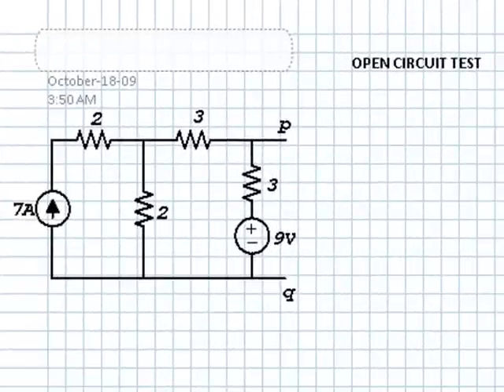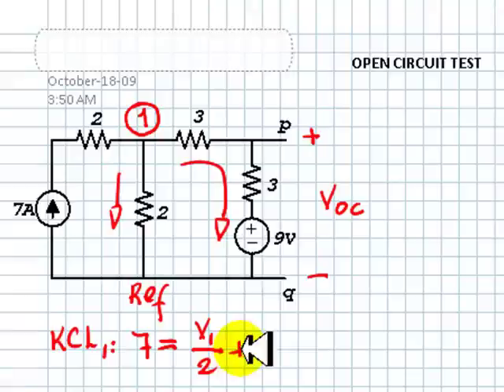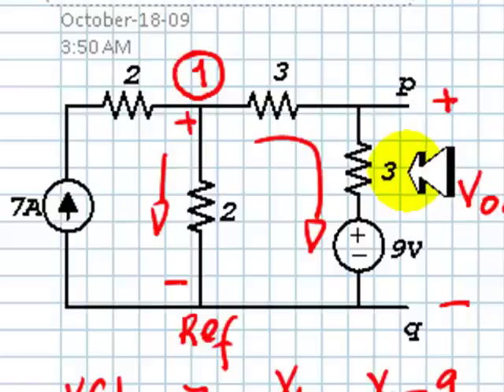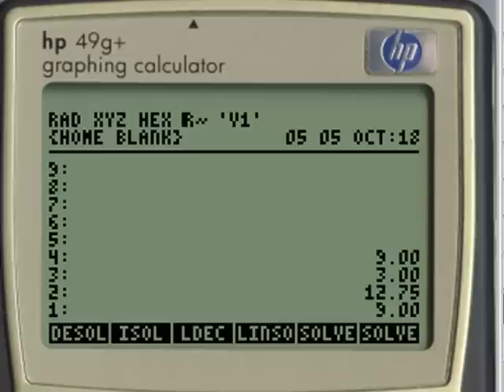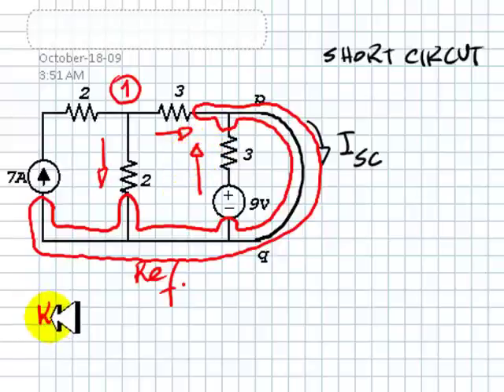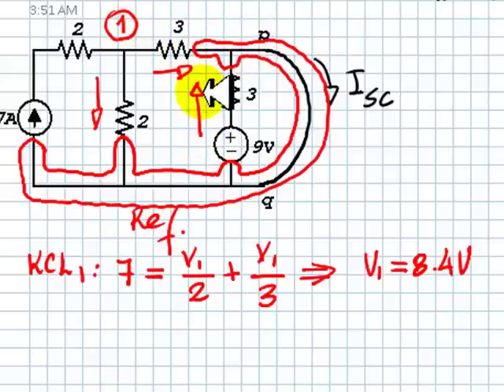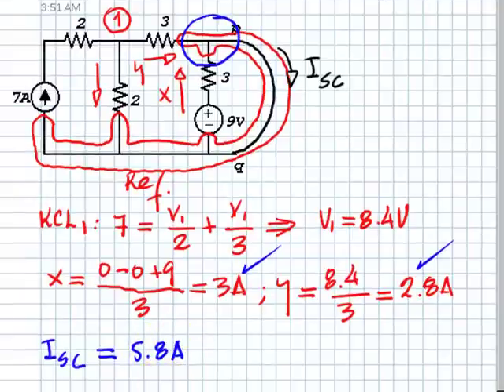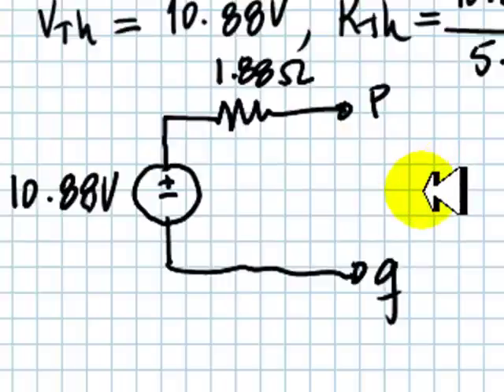EECE 251 Second Tutorial on Thevenin Equivalents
Using the classic methods of open-circuit and short-circuit tests, we determine the Thevenin equivalent that we obtained in the first tutorial, but do it "by hand". Not measuring the Voc and Isc.